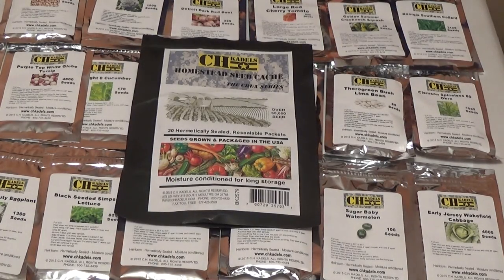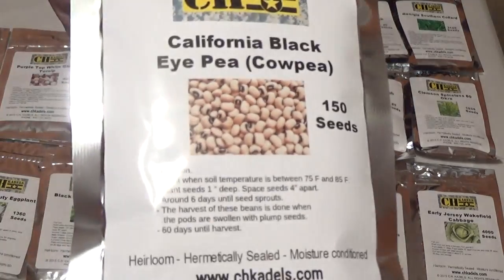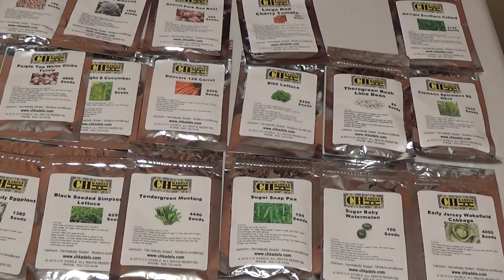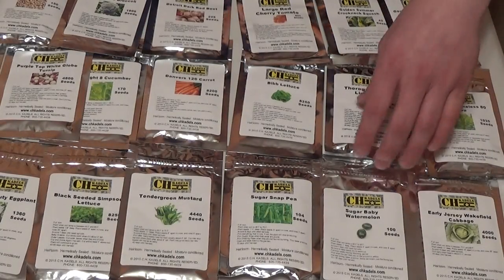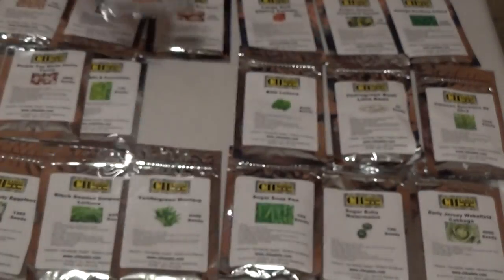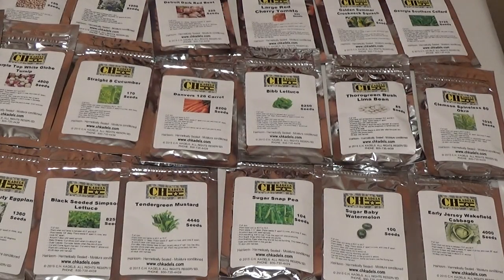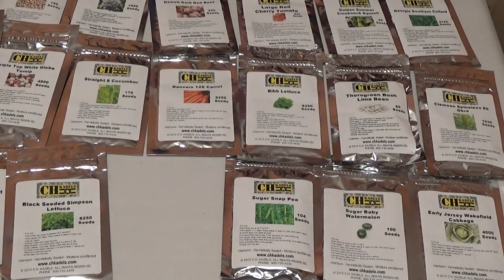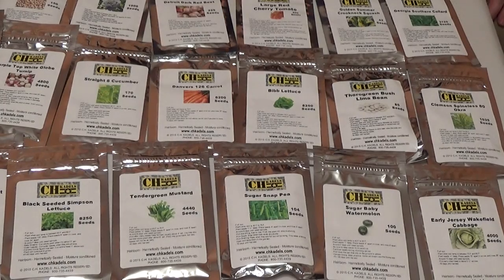Ultimate Homestead Seed Cache from BUDK CH Kadel Review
Ultimate Homestead Seed Cache